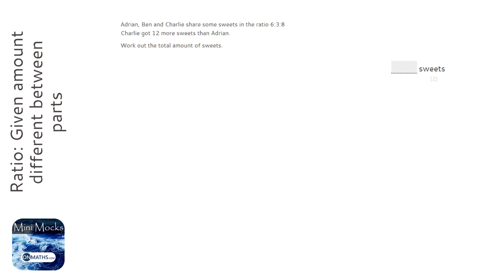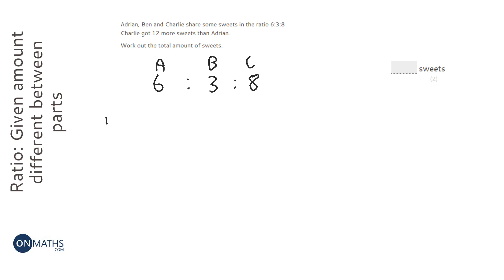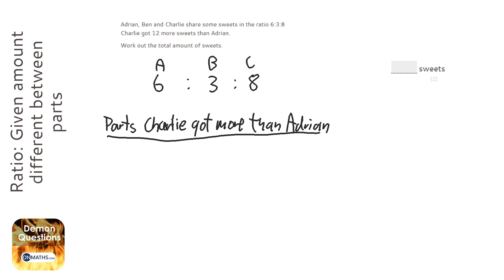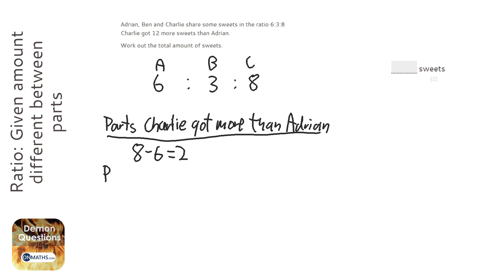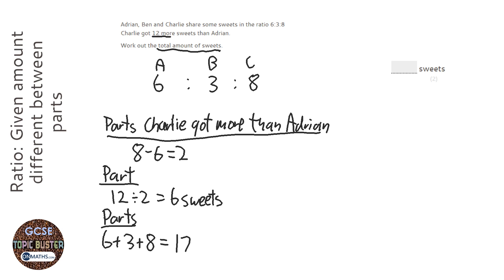Ratio: Given amount different between parts (Grade 4) - OnMaths GCSE Maths Revision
Topic: Ratio: Given amount different between parts